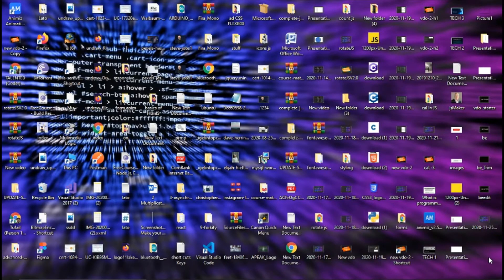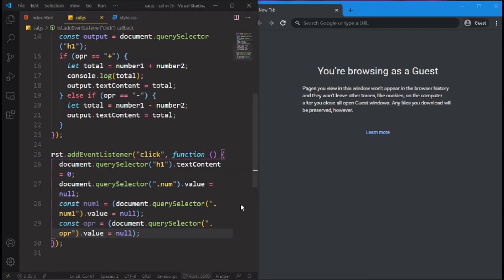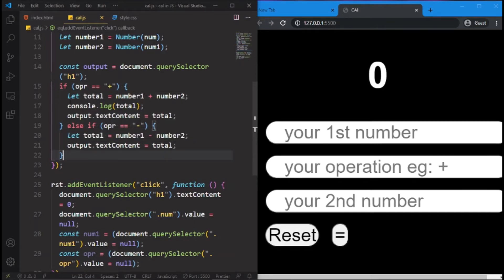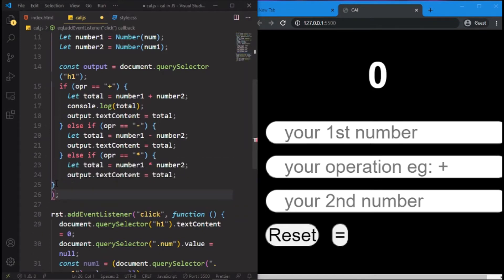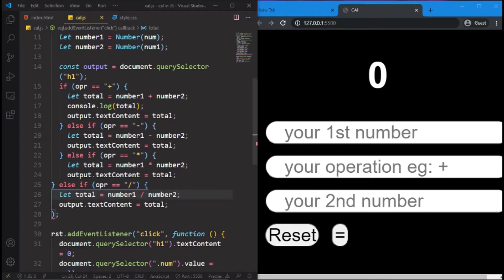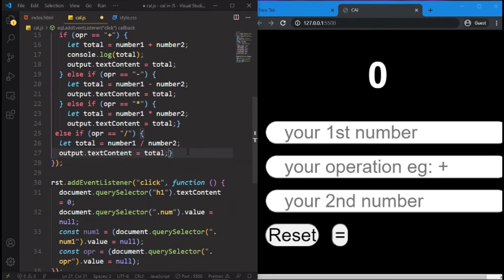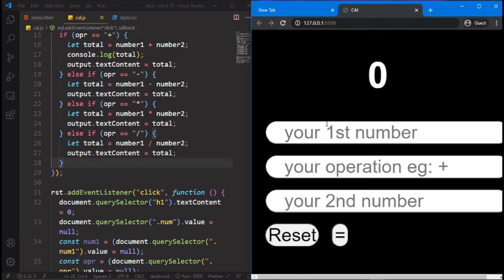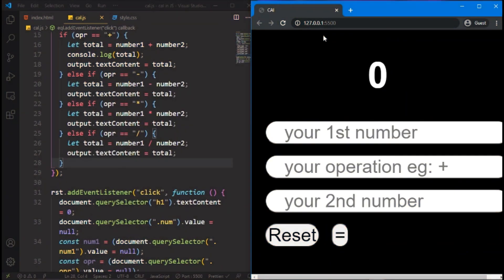How to Make a calculator(part-4) in JS